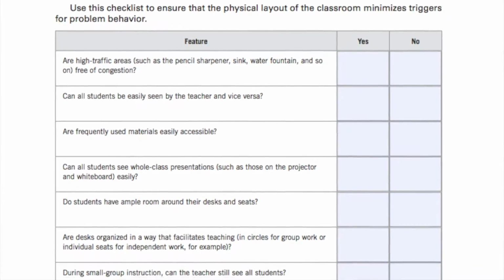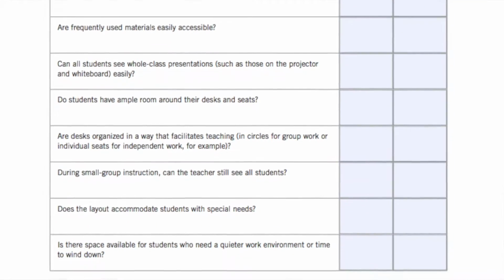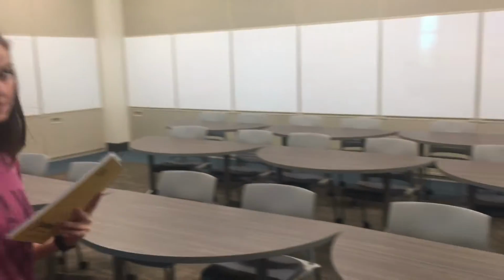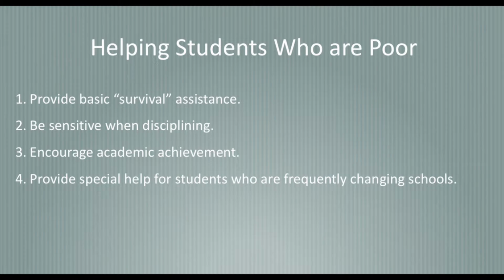Universal Intervention Plan